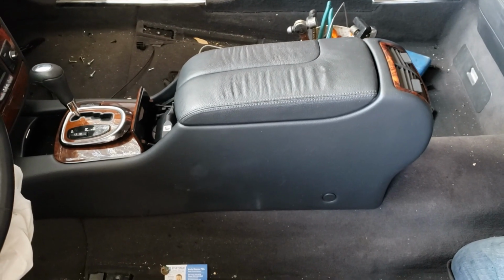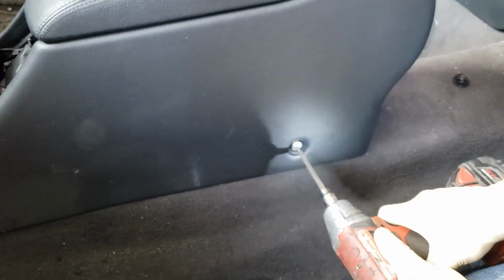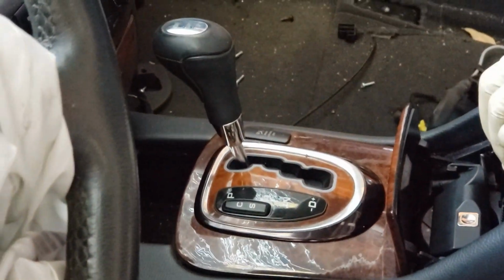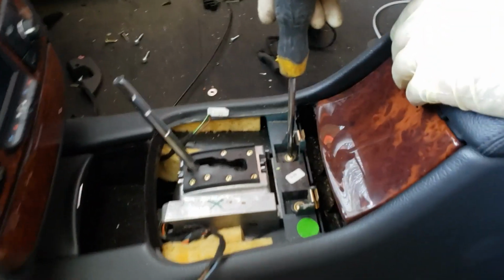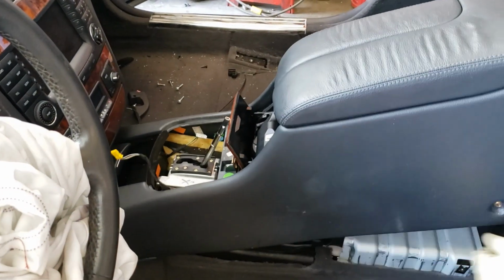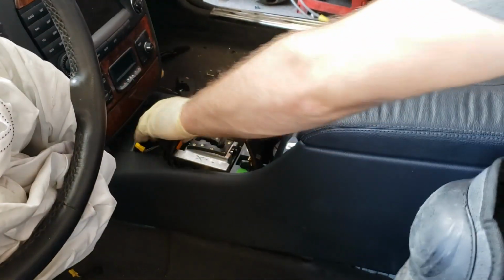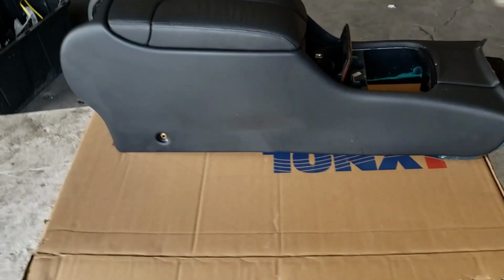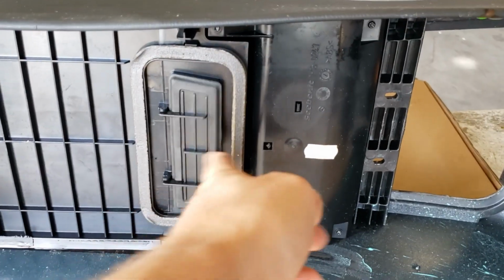Mercedes S500 S600 S55 W220 How to remove center console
Quick video to show you how to remove the center console.